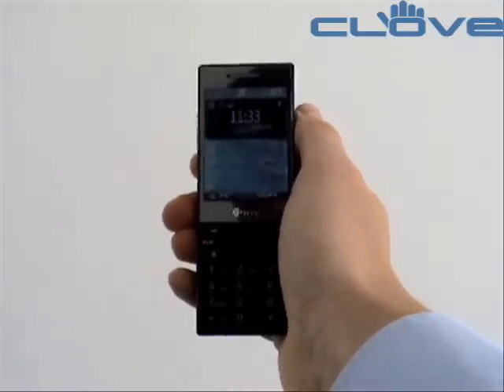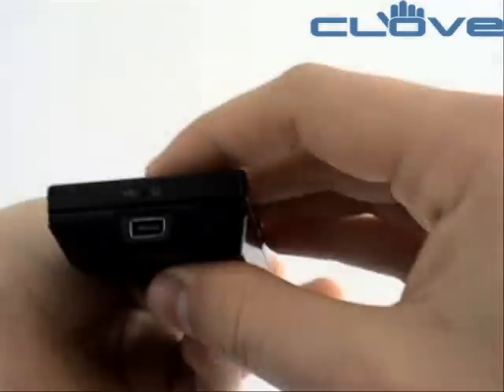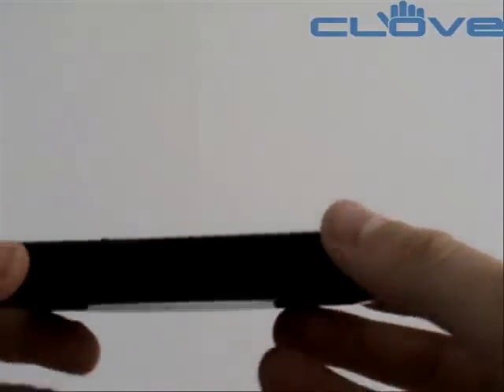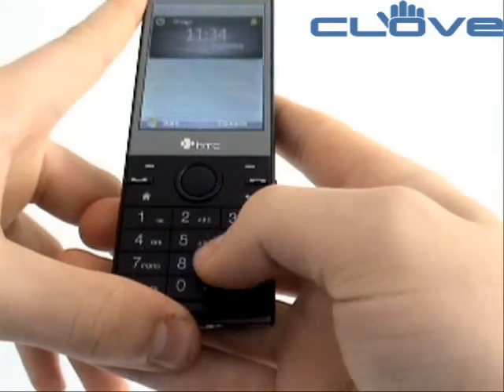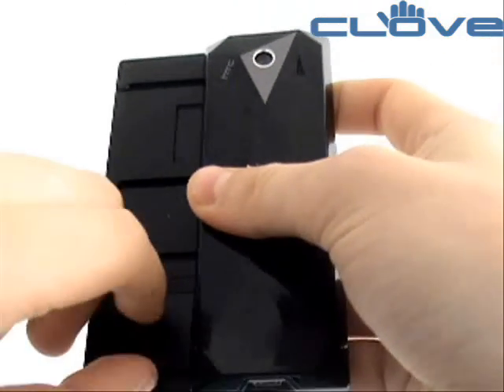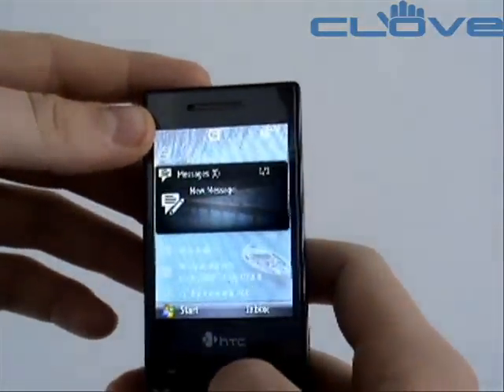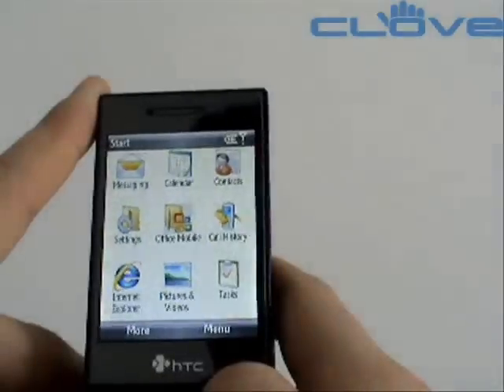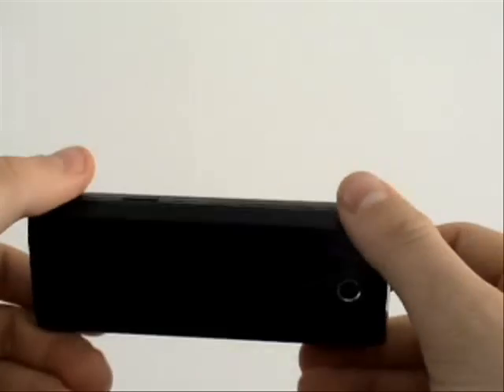HTC S740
A preview of the brand new HTC S740, the upgrade to the HTC S730.